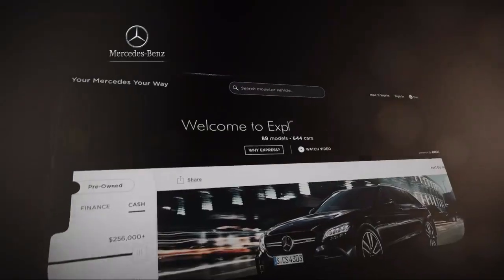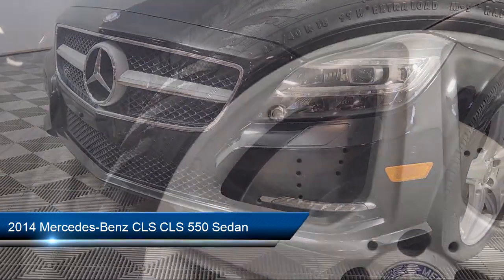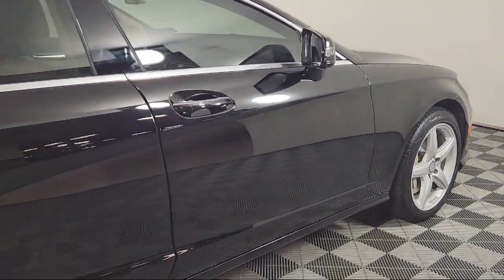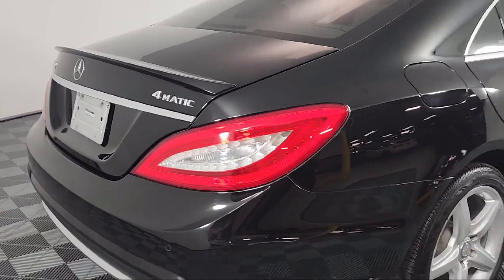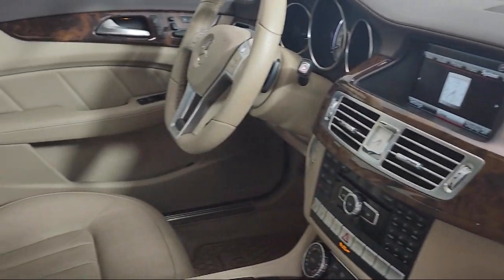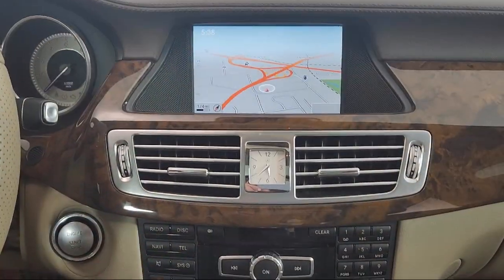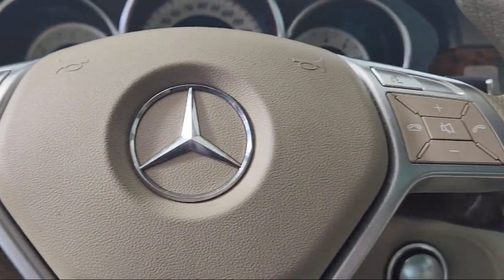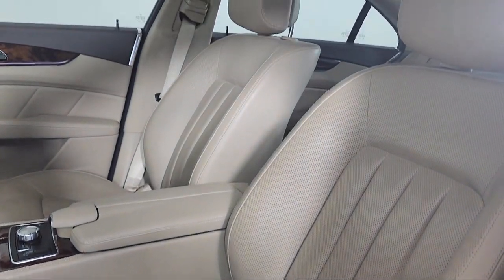2014 Mercedes-Benz CLS CLS 550 Sedan Fort Washington King of Prussia Cherry Hill Philadelphia Wi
2014 Mercedes-Benz CLS CLS 550 Sedan Stock Number: EA090264T Vin:WDDLJ9BB3EA090264.